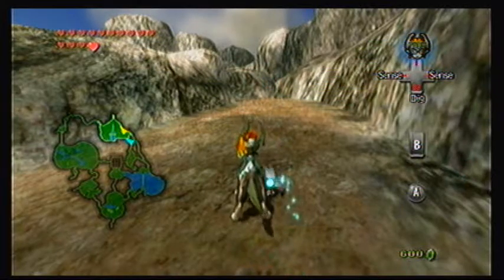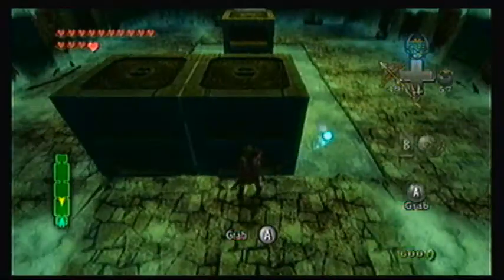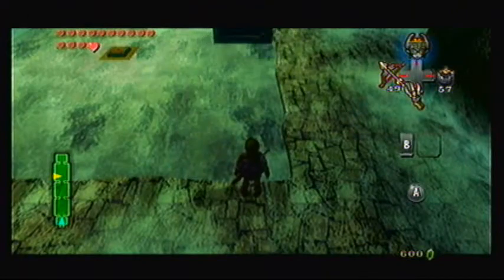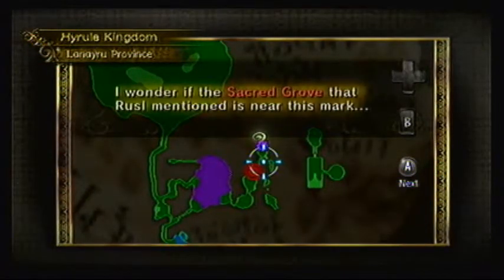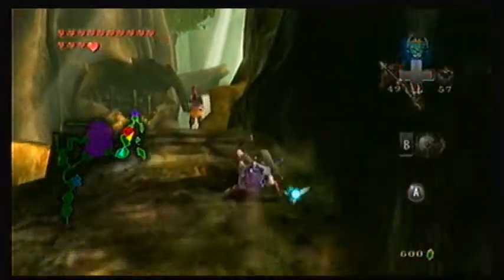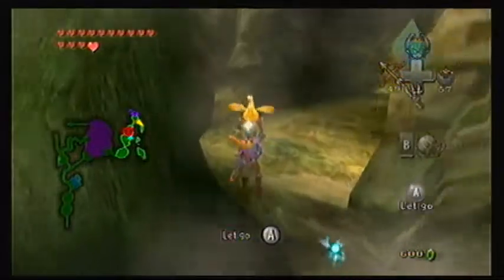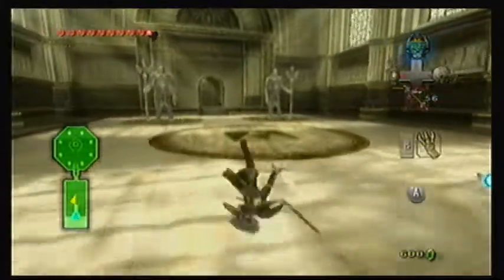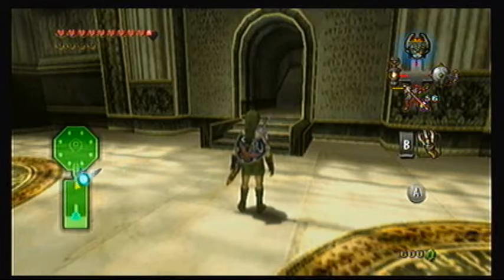Let's Play Legend of Zelda: Twilight Princess #41 - Skull Kid Rematch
The next Mirror Shard is somewhere in the Sacred Grove, but a familiar face has returned to be a little bit more annoying. Since we have more range in attacks, that also means he has more range in hiding, so search everywhere for him. Once he's defeated again, a mechanism found in the Master Sword pedestal should reveal a doorway that leads to the Temple of Time in an alternate universe...or perhaps it's an alternate time period. Game made and published by Nintendo.